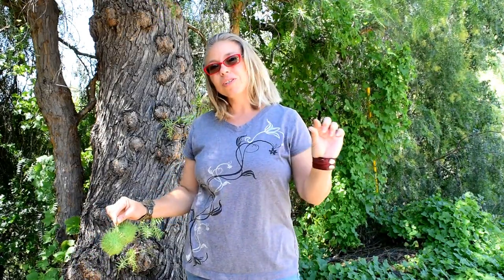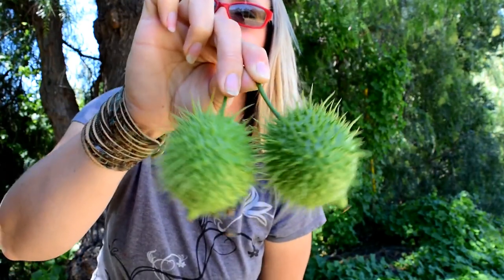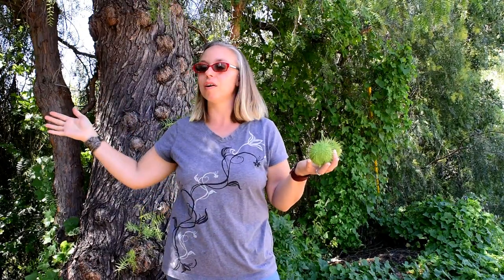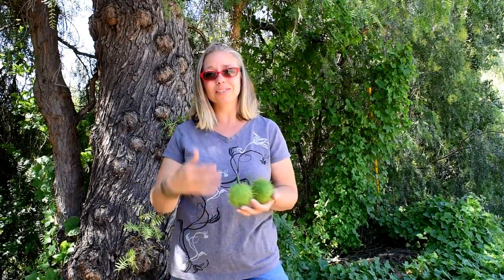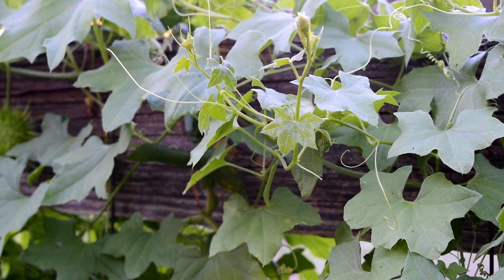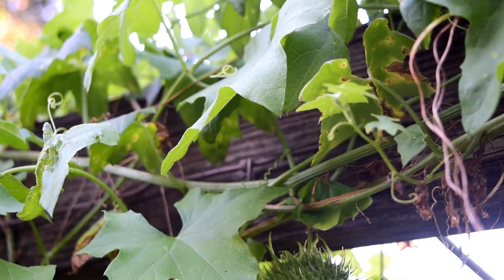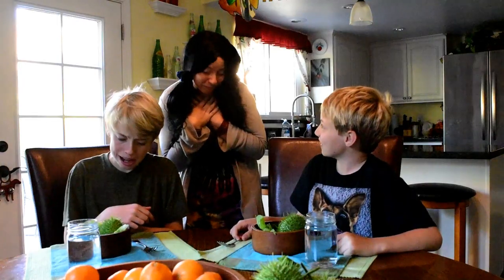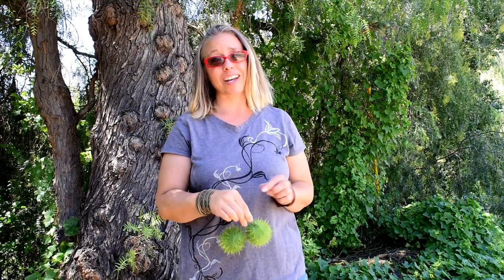Ojai Wild Cucumber - Manroot - spiky green balls of death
What is that big green spiky ball? Seen all over California these native wild cucumbers, manroot or as the Barbareño Chumash called them molo’wot’  are one heck of a plant.  Can you eat them, watch to find out. Tell me what you want to know about Ojai and I might answer your question.